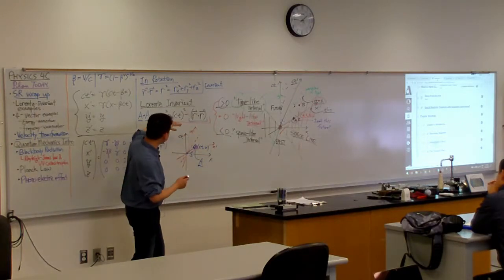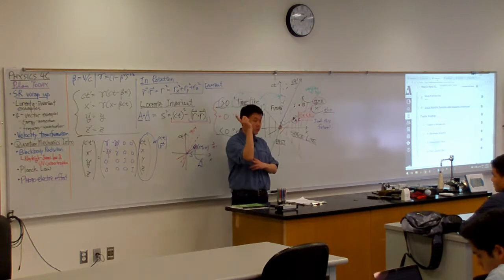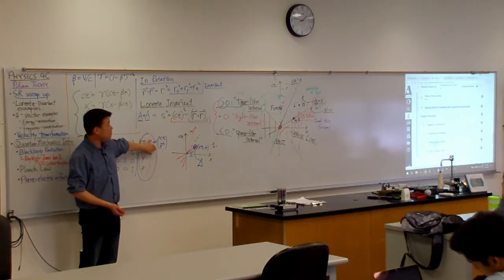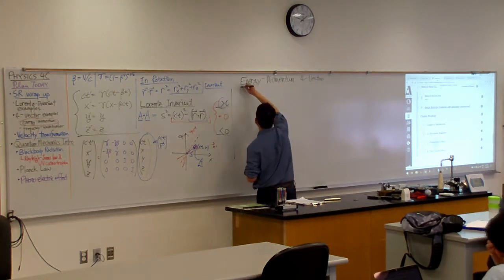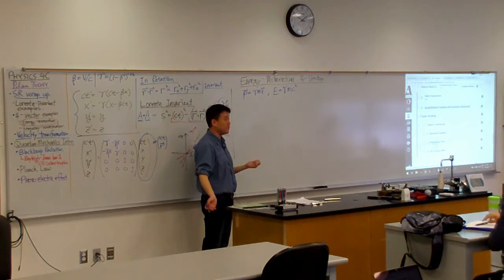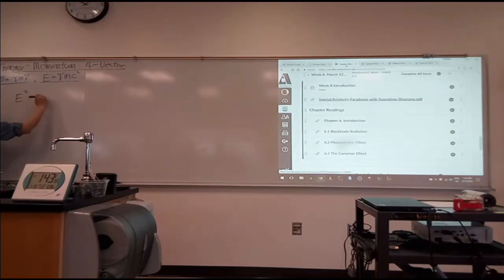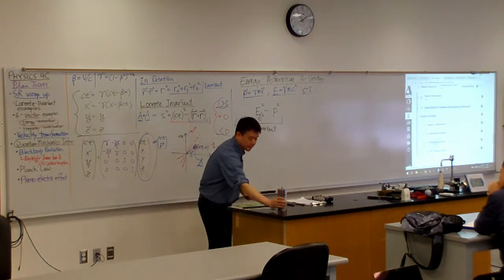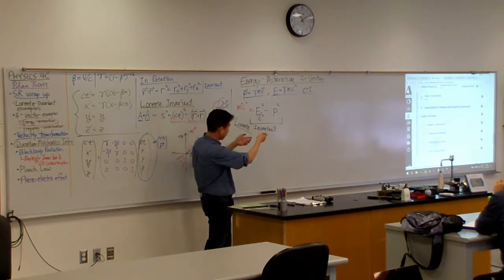Physics 4C - 4-Momentum and Invariant Mass